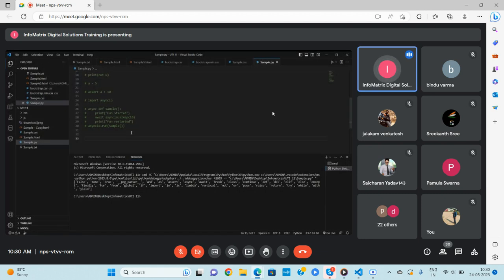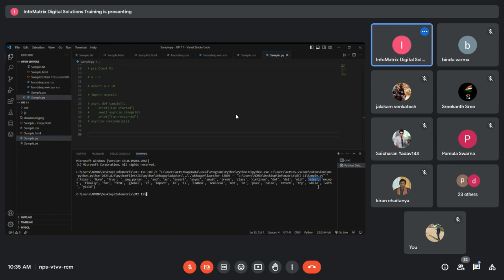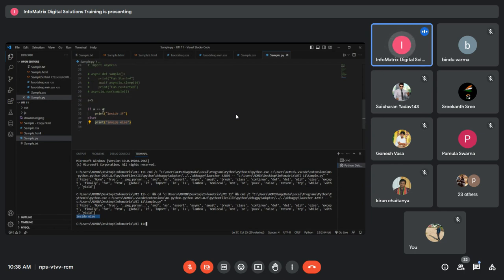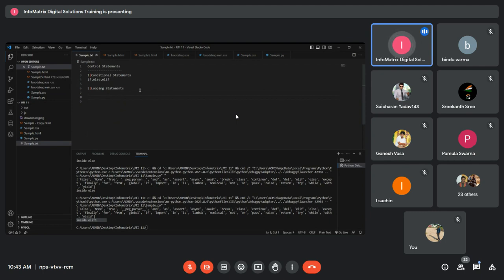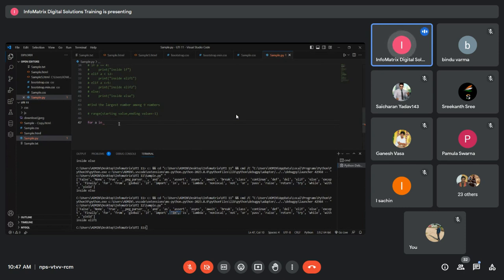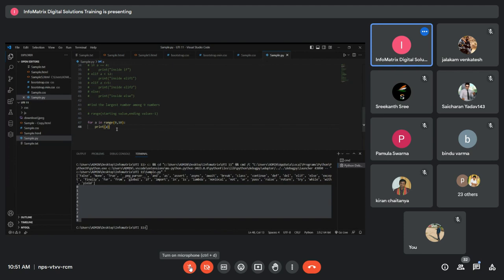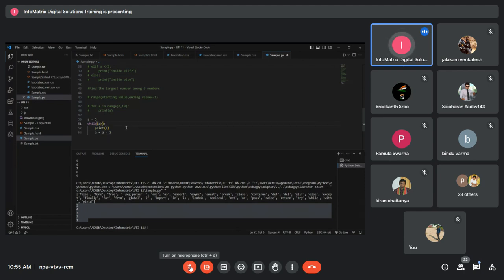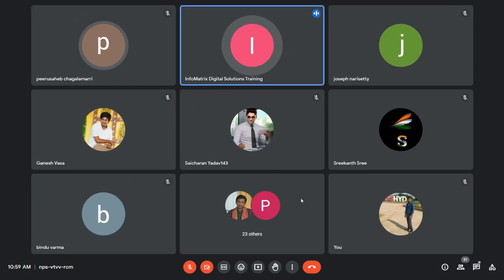Python Full Course |||Part-4||| Easy to Learn